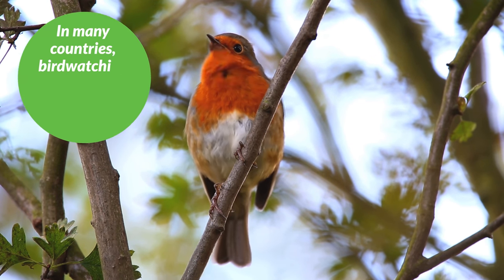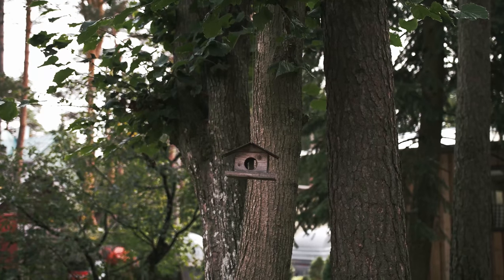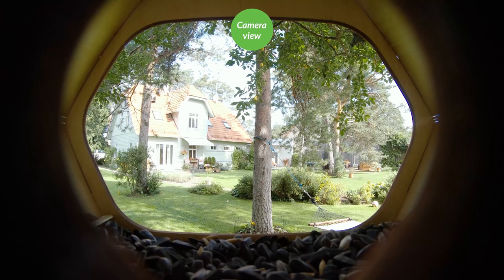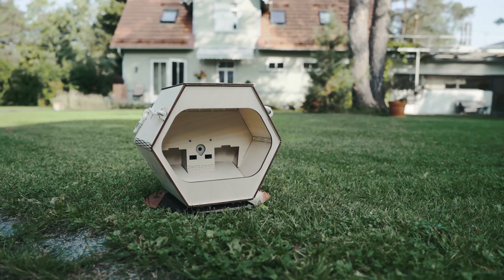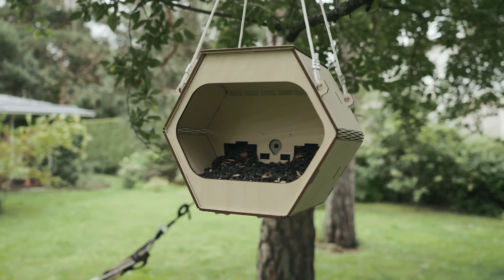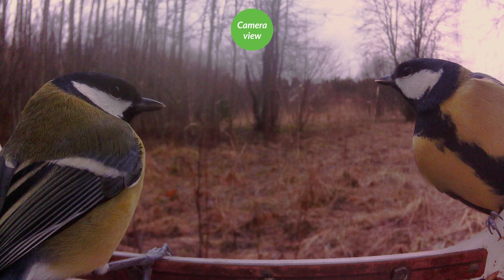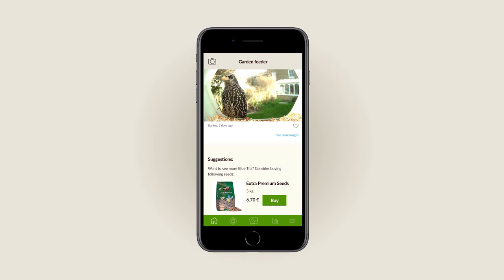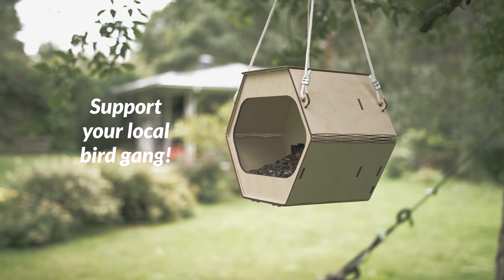Etnobird Smart Bird Feeder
Etnobird is a nicely designed wild bird feeder that takes photos of birds, counts and feeds them. All feeder activity is instantly viewable in Android and iOS mobile apps, where You can share photos with friends and identify bird species visiting the feeder. All Etnobird feeders are connected to global network, which makes possible to see which birds are visiting their own, neighbour's or any other Etnobird feeder in e.g. Japan, United Kingdom or Canada.